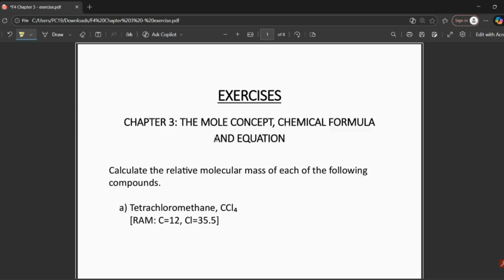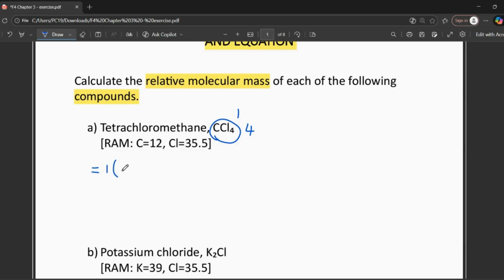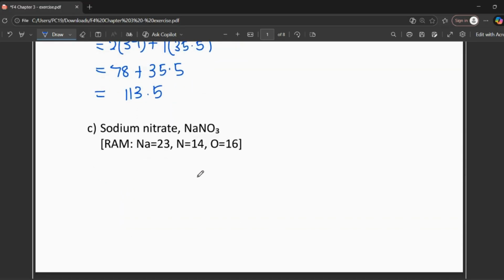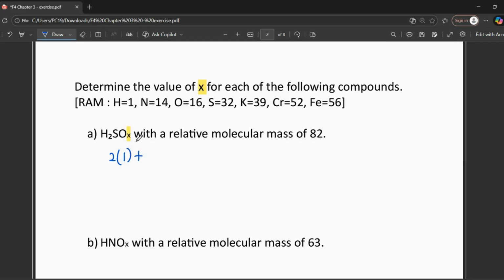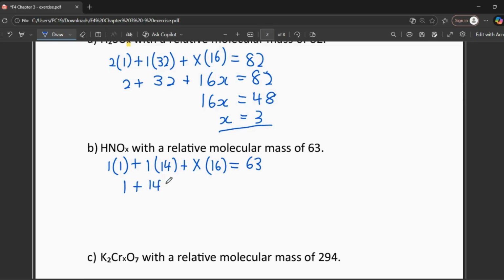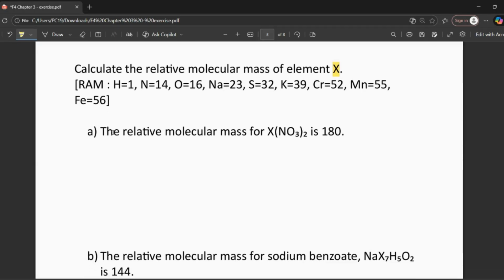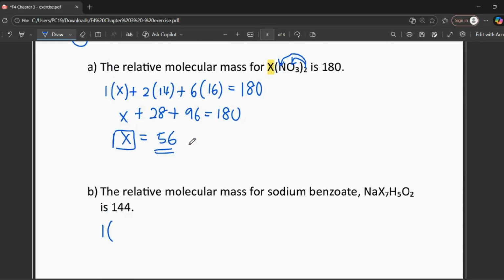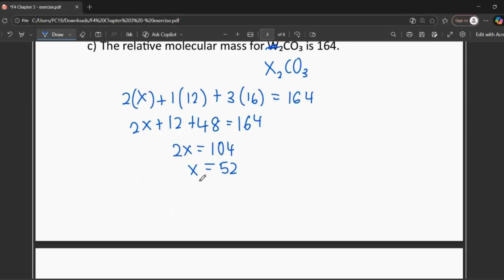SPM Chemistry F4 - Chapter 3 [PART 1] : The Mole Concept, Chemical Formula and Equation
Form 4 Chemistry | Chapter 3 Made Easy 🔥

Struggling with the Relative Molecular Mass? 😵
This video explains SPM Chemistry Chapter 3 in a clear, easy & exam-focused way.

✅ Simple explanation
✅ Step-by-step calculations